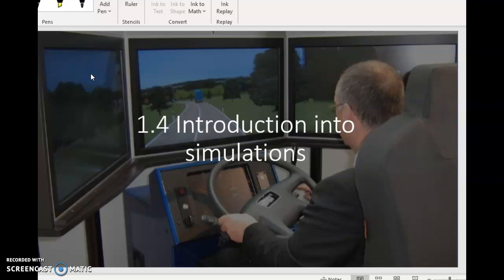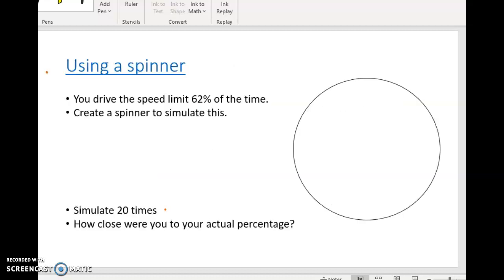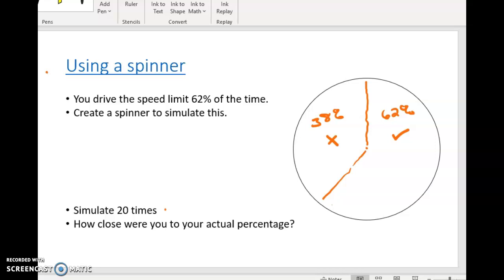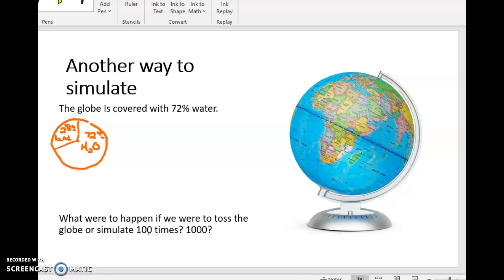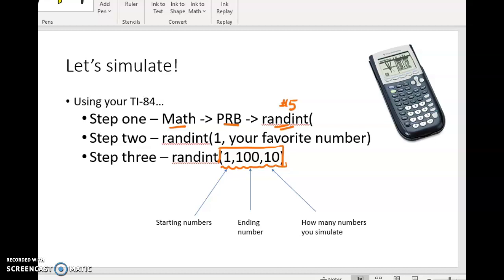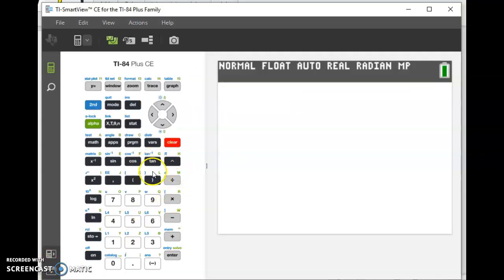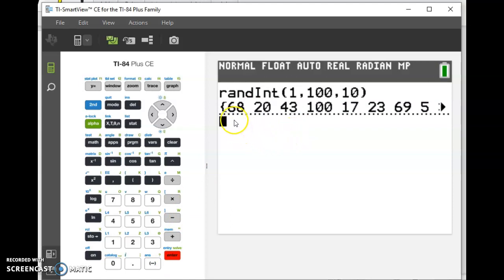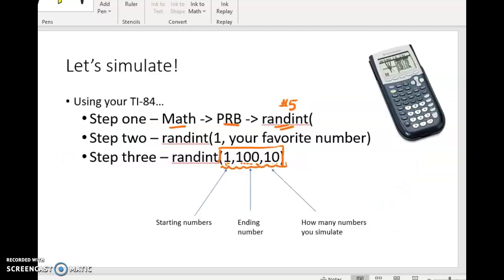1.4 Simulations vid